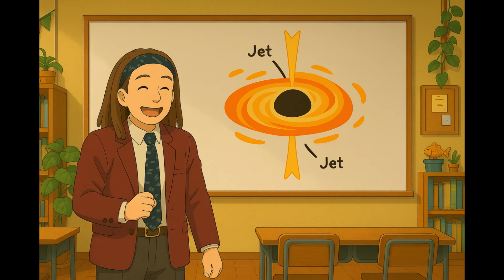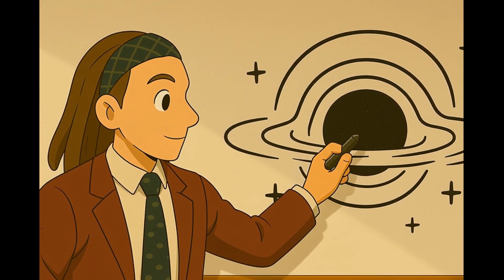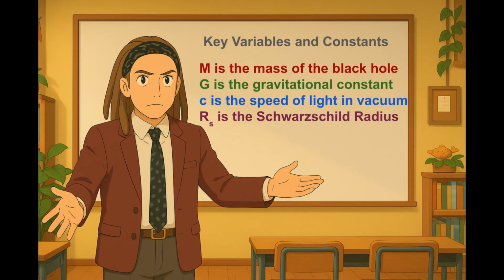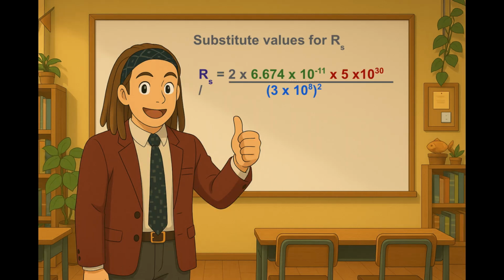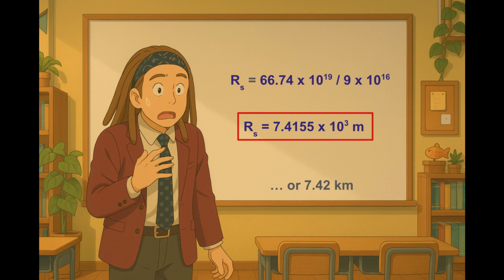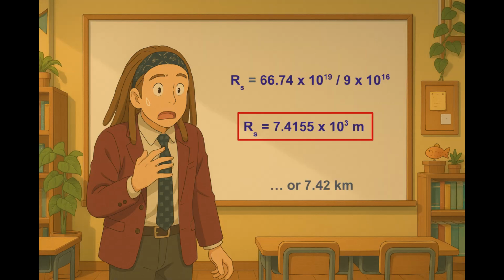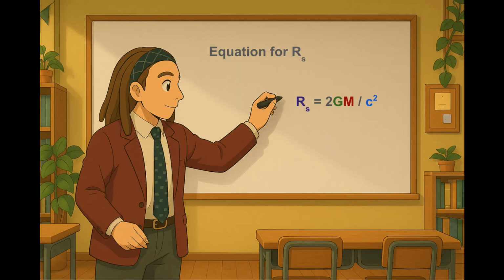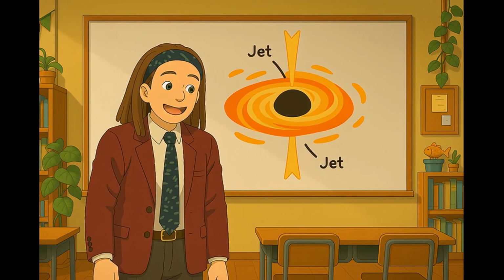A Short Microlesson in Calculating the Schwarzschild Radius of Black Holes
Dive into the mind-bending world of black holes in this physics session! We'll calculate the Schwarzschild radius for a massive black hole (5 x 10^30 kg), revealing how gravity creates an inescapable event horizon. Using Einstein's General Relativity, discover the formula that links mass, gravity, and the speed of light. Perfect for science lovers—hit play to unlock the secrets of spacetime!